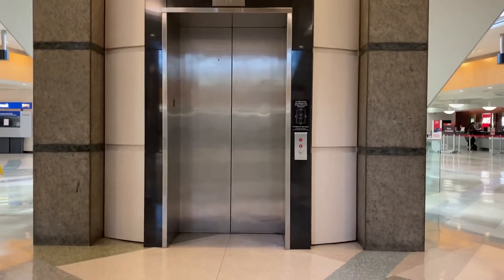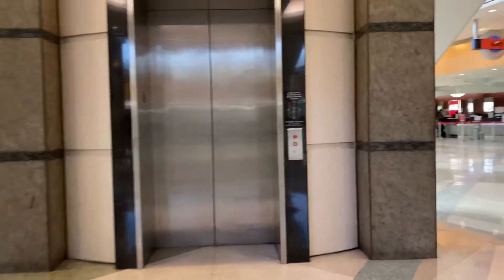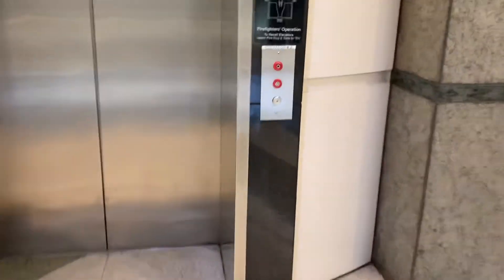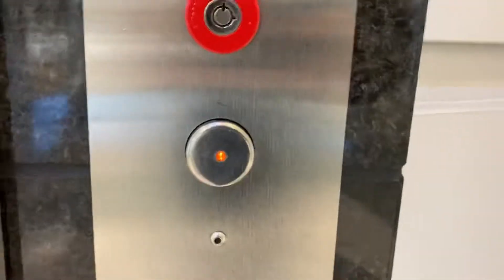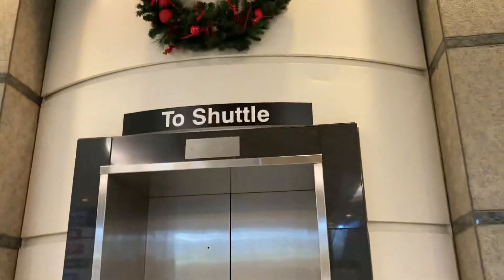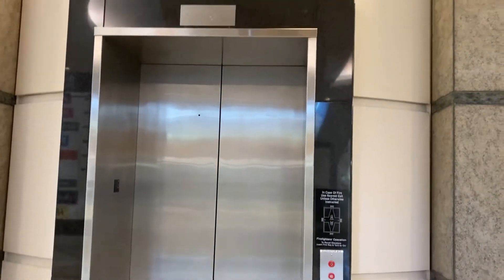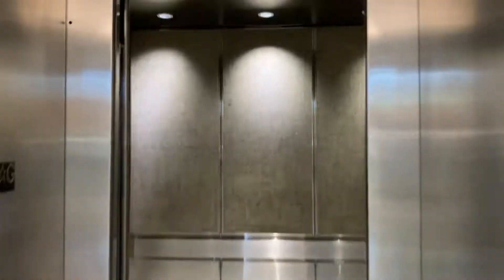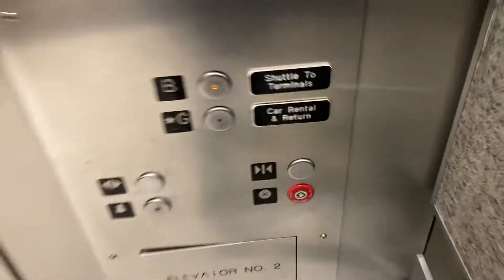Montgomery Hydraulic Elevator #2 at Rental Car Center Houston George Bush Intercontinental Airport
Filmed on December 23, 2021. There was a second Elevator after the first one I filmed